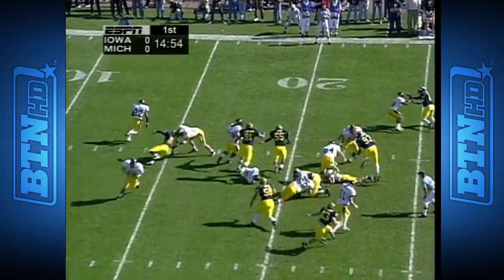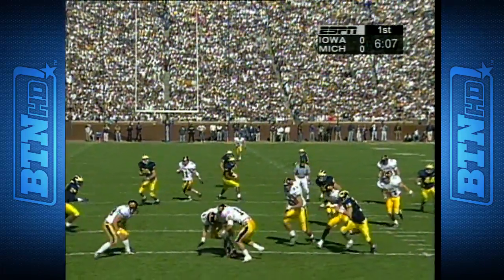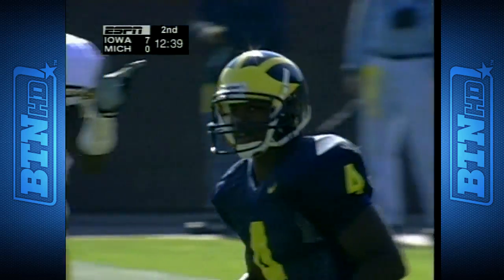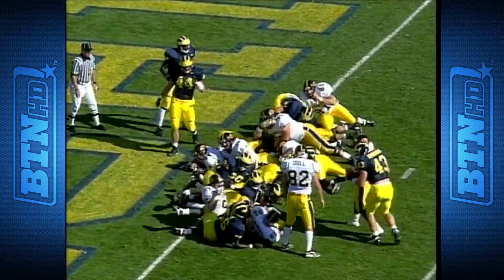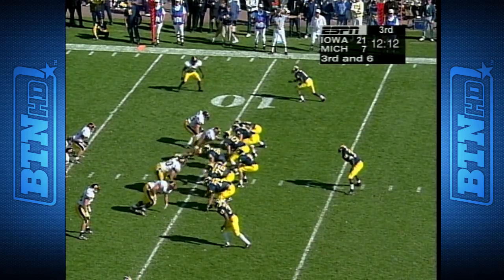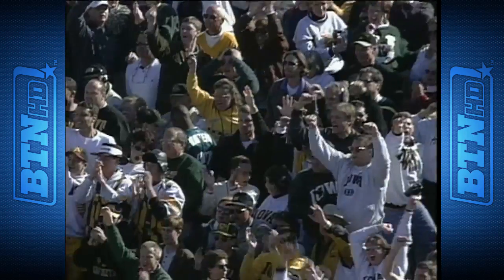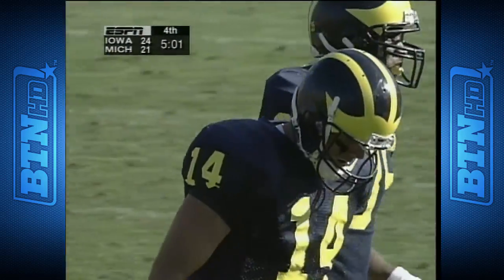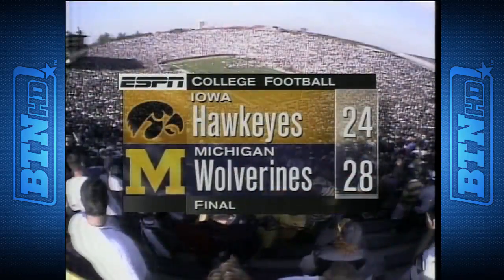1997 Iowa at Michigan | Big Ten Football | Big Ten's Best Games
Brian Griese and Charles Woodson help Michigan to a close win at home against Iowa.

New Big Ten's Best Games uploaded every Thursday morning.

Follow Big Ten Network on Instagram